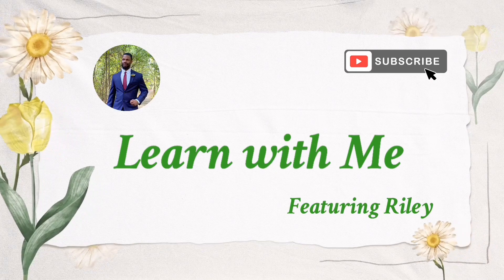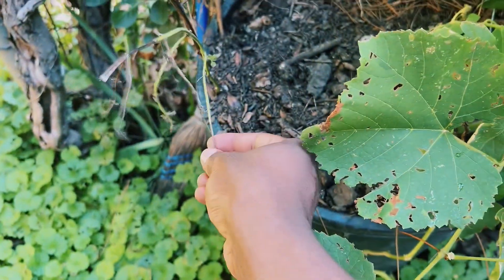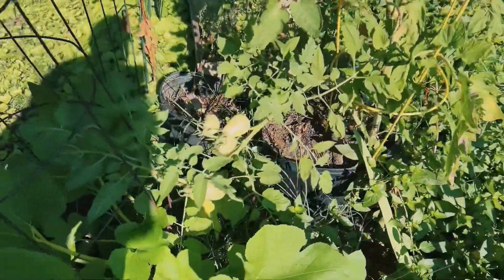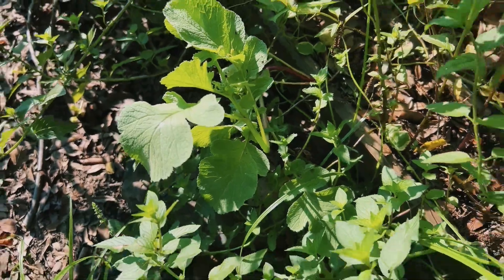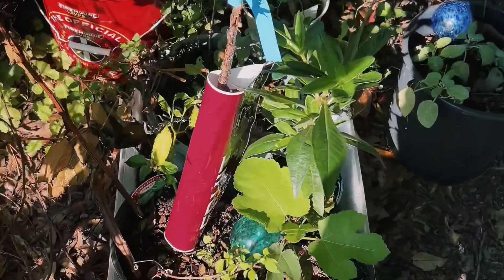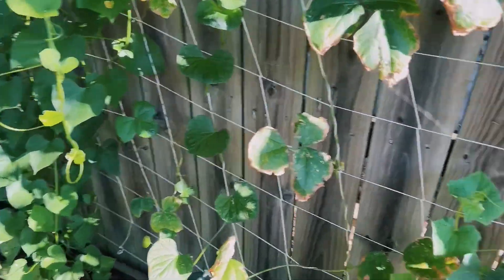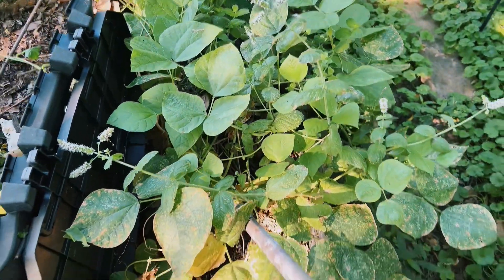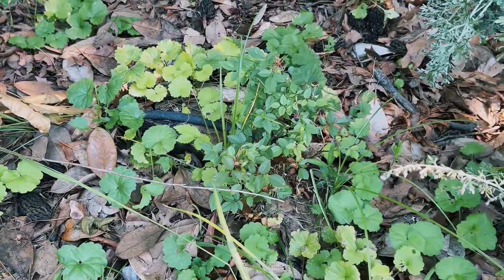Setting the Foundation for Permaculture: July 2024 MemphisFoodForest Update!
Certainly! I'll reword and expand on each plant in your garden:

Apple Mint and Peppermint:
These aromatic herbs are a delight in any garden. Apple mint offers a fruity twist on the classic mint flavor, perfect for teas and cocktails. Peppermint, with its intense cooling sensation, is not only a culinary staple but also known for its potential digestive benefits.

Purple and Orange Sweet Potatoes:
These colorful tubers bring both beauty and nutrition to the garden. Purple sweet potatoes are rich in anthocyanins, offering potential antioxidant benefits, while orange varieties are packed with beta-carotene. Both types can be used in a variety of dishes, from savory roasts to sweet pies.

Cranberry Hibiscus:
This striking plant adds a pop of color with its deep red leaves. The tart, edible leaves can be used in salads or brewed into a refreshing tea. It's also known for its ornamental value, attracting pollinators to the garden.

Variegated Oregano and Sage:
These herbs not only provide flavor to dishes but also add visual interest with their variegated leaves. Oregano offers a pungent, slightly bitter taste perfect for Mediterranean cuisine, while sage's earthy flavor complements poultry and stuffings beautifully. Both herbs are also known for their potential medicinal properties.

Elderberry:
This versatile shrub produces clusters of small, dark berries rich in antioxidants. Elderberries can be used to make jams, syrups, and wines. The plant's flowers are also edible and can be used to make cordials or fritters.

Lavender:
This fragrant herb is a feast for the senses with its purple flowers and calming aroma. Lavender can be used in cooking, particularly in desserts, and is popular in aromatherapy for its relaxing properties. It's also a great attractor of beneficial insects to the garden.

Grapes:
Grapevines add a touch of Mediterranean charm to any garden. Whether you grow them for fresh eating, winemaking, or simply for their lush foliage, grapes are a rewarding crop. They come in various colors and flavors, each offering its own unique profile of antioxidants.

Blackberries:
These thorny shrubs yield juicy, dark berries packed with flavor and nutrients. Blackberries are versatile in the kitchen, great for jams, pies, or eating fresh off the bush. They're also known for their high antioxidant content and potential health benefits.

Garden Lettuce:
A staple of any vegetable garden, lettuce provides fresh greens for salads and sandwiches. With varieties ranging from crisp romaine to tender butter lettuce, you can enjoy a diverse mix of textures and flavors. Lettuce is also a quick-growing crop, allowing for multiple harvests throughout the season.

Sources